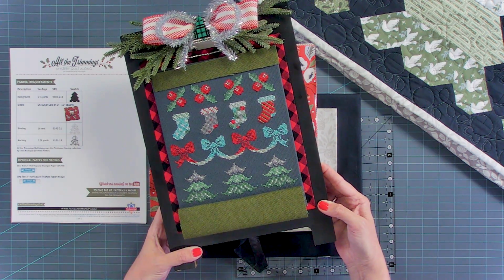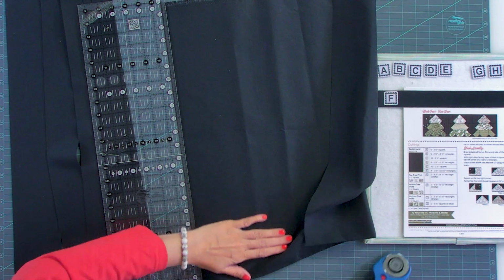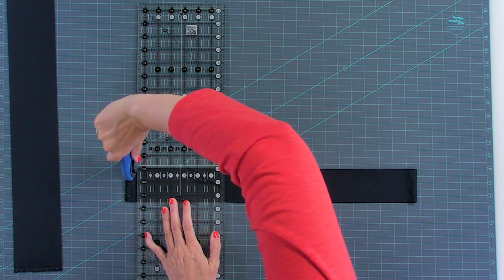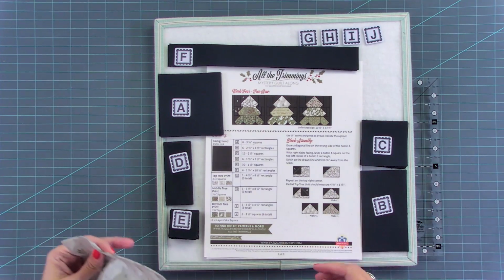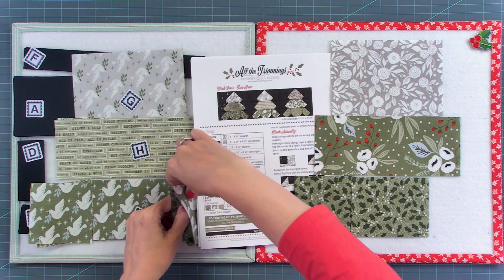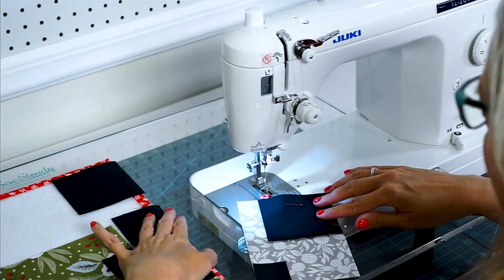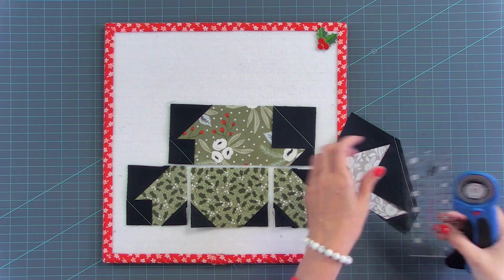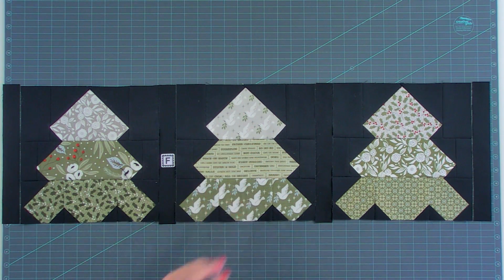MYSTERY CHRISTMAS QUILT - The Tree Row 🎄 A Happy Christmas Project! All The Trimmings Quilt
Have yourself a MYSTERIOUS little Christmas Quilt! All the Trimmings is our 2021 FREE Mystery Christmas Quilt Along. You’ve made it to the last row, the Tree Row!  Make a set of beautiful evergreen tree blocks with help from Kimberly.

P.S. This Quilt Along was filmed early to be a “Christmas in July” event, however due to shipping delays it is now “Christmas in September”!

CHAPTERS
00:00 - Intro
00:49 - Cutting Background Fabrics
07:40 - Cutting Prints for the Tree Blocks
11:01 - Assembling the Tree Block
19:09 - Squaring Up the Tree Block
19:30 - Assembling the Tree Row